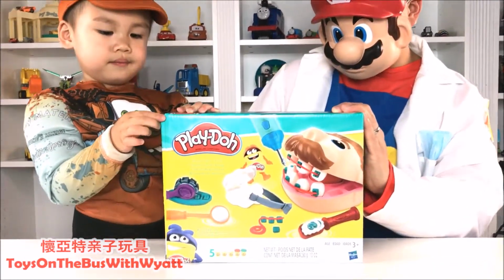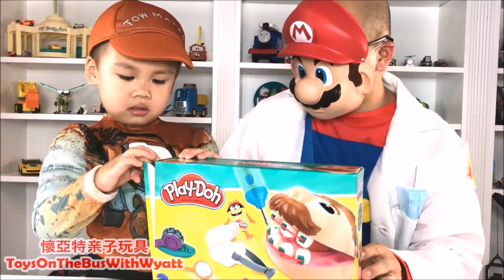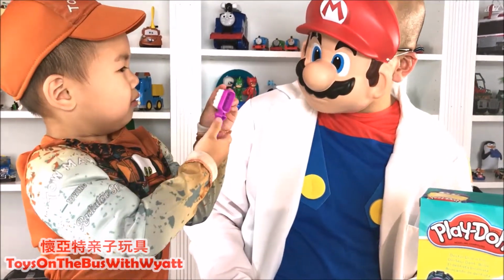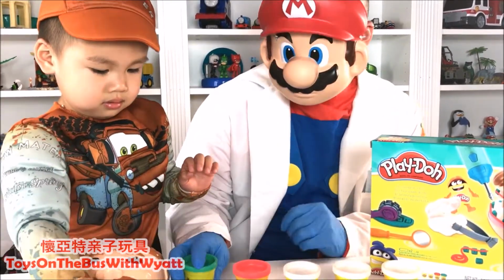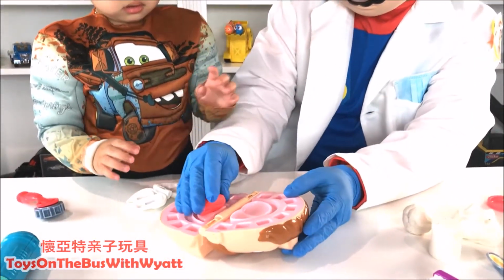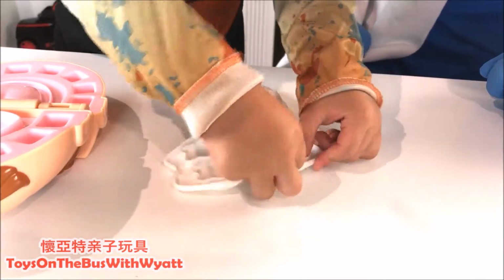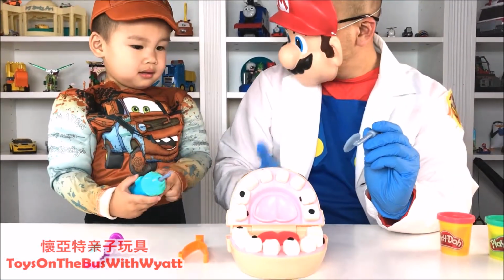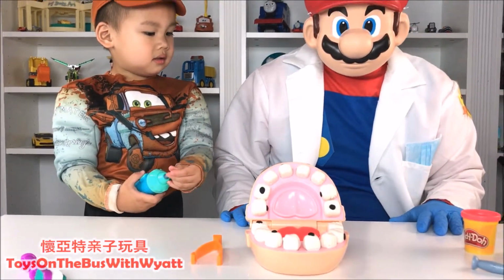Play-Doh B5520 Doctor Drill N Fill Playset – Pretend Dentist Play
Tow-Mater Wyatt and Dentist Mario unbox a new Play-Doh Doctor Drill N Fill Playset.  We welcome our first patient, but he doesn’t have any teeth!  So for our first project, we build a full set of teeth and braces.  When our patient returns, he tells us he hasn’t been brushing his teeth and we find a whole bunch of cavities!  Tow-Mater Wyatt tries to use the drill to remove the cavities and then we teach our patient the right way to brush his teeth.

蛀牙先生由于吃太多糖果导致牙痛，在超级玛莉牙医的指导下，板牙牙医助理帮忙维护蛀牙先生的坏牙齿，不仅帮他矫正牙齿，还重新种植新牙齿~
如果你喜欢这个视频，请记得给我们点赞哦！

MORE VIDEOS BY WYATT

Giant Ball Gun and Ball Cannon Fight, Go Karts & Mini Golf at the Castle Fun Center

PJ MASKS Headquarters Playset - Live Action Catboy Gecco Owlette VS Romeo Night Ninja and Luna Girl

Christmas TOY UNBOXING Thomas and Friends train set TOY REVIEW Chocolate SURPRISE EGG!圣诞节亲子玩具